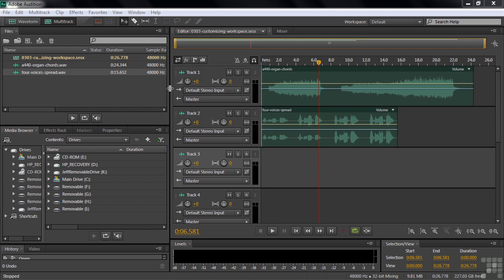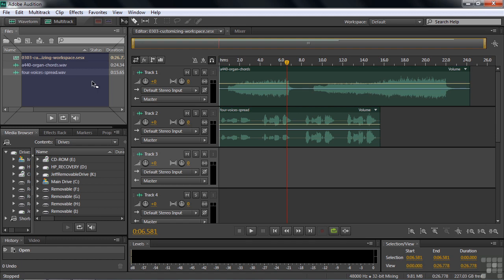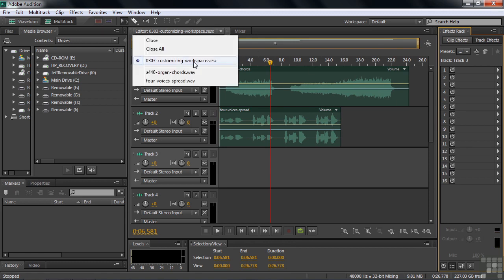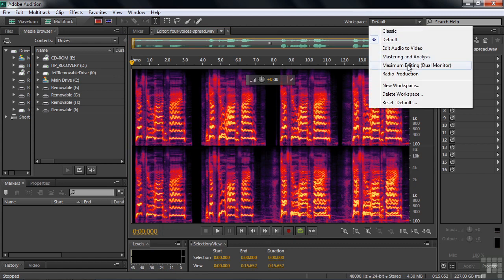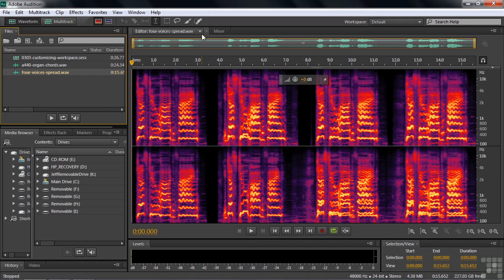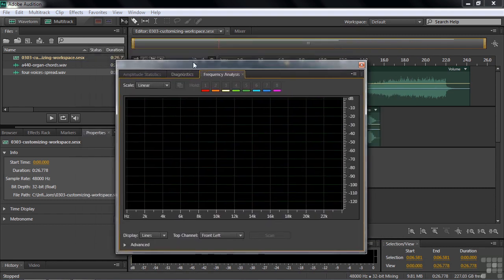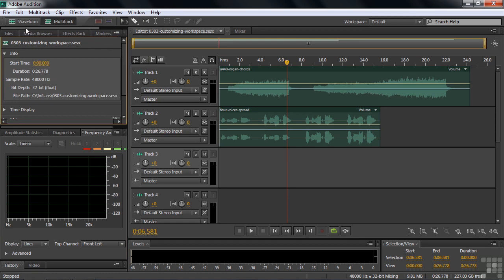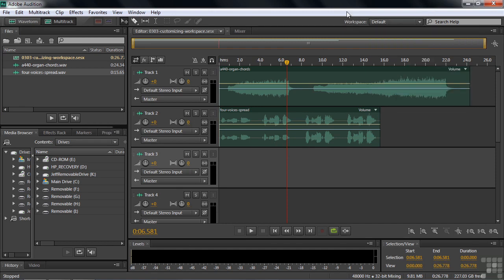03 03 Customizing Workspaces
Understanding The Audition Workflow And Workspace